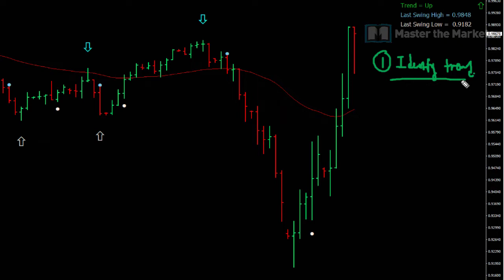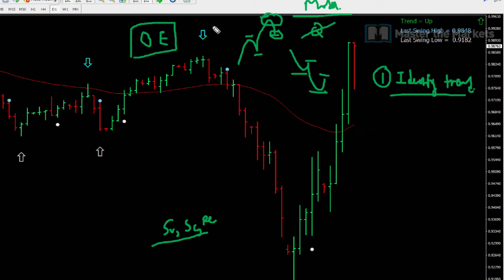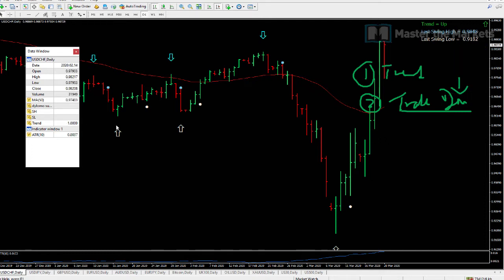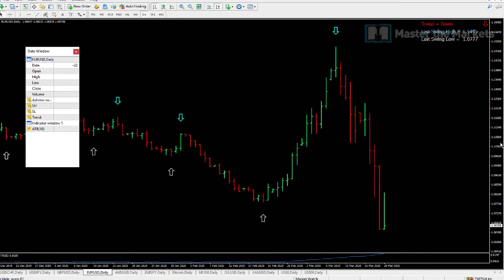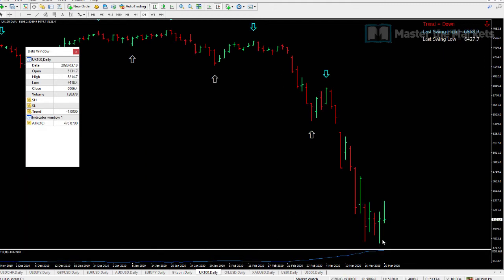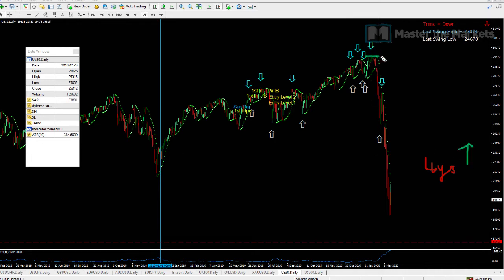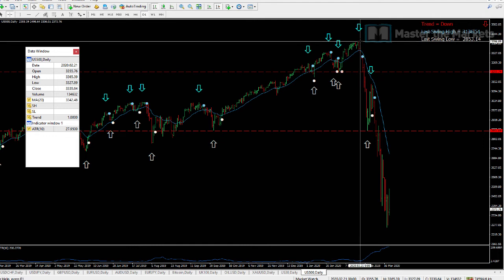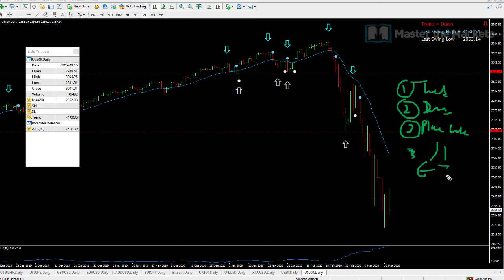Market Update 20/03/2020, Coronavirus Short Trading